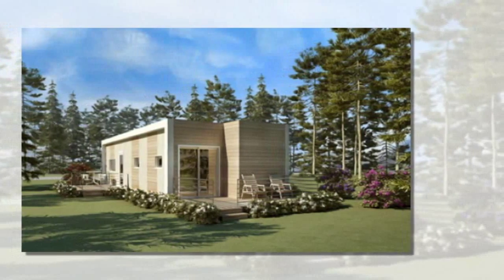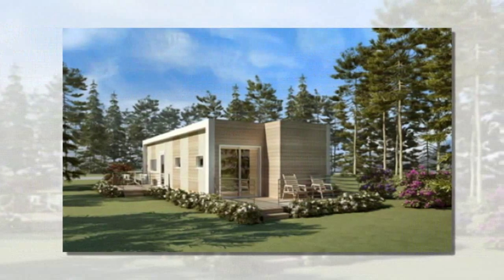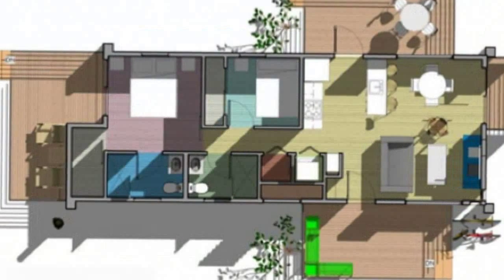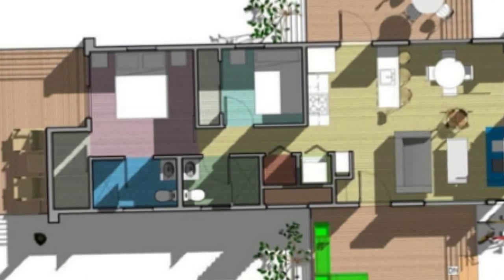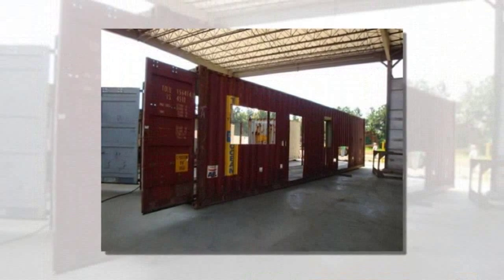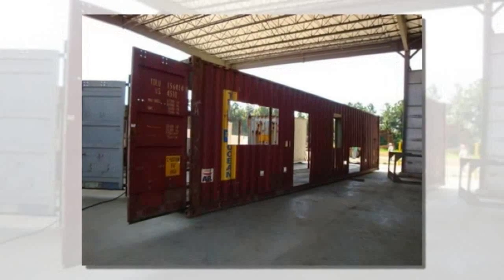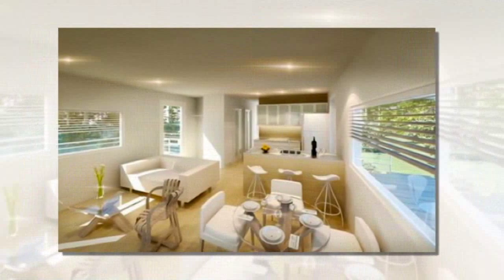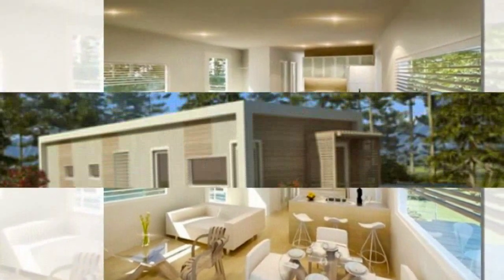Prefab Sustainable Housing Made From Recycled Shipping Containers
" "Shipping containers are known for their inherent strength, wide availability and relatively low cost — making them a practical and sustainable option for affordable housing. Last year, South Florida-based design, manufacturing and retail company, Envision Prefab set out to create a eco-conscious home, the “E-House,” constructed of sturdy cargo containers. They also wanted to educate homeowners about sustainability, so they recorded all the steps involved in retro-fitting shipping containers to construct the home and shared it with Jetson Green.
Using the framework of shipping containers to create the basic structure of the residential house, the E-House successfully combines container architecture with residential housing to provide environmentally-responsible design and construction to the housing marketplace. Ranging in size from 740-square-feet to 1300-square-feet, the homes are assembled off-site and then shipped to the specified location.

Following typical construction procedures, the assembly begins with the layout of standard cargo containers. Windows, doors, mechanical, and plumbing vents are marked out at the onset and are cut out of the corrugated metal of the containers walls. Prior to the start of construction, container walls are sand-blasted and coated with an anti-rust primer to insure maximum durability. Exterior walls are then welded together to create the desired form of the structure. When the walls of the house are in place, framing begins. Using steel studs, the exterior walls and the ceiling are framed. Subsequently, electrical, plumbing and mechanical systems are then added to the structure, as well as proper insulating. Lastly, the exterior walls are covered in the proper sheathing and house wrap while sheetrock is hung on the walls and ceilings.

Developed to meet the standards of all major green building programs and to retain the smallest carbon footprint as possible, the E-House contains a number of green features, including: energy efficient appliances, a split air conditioning system, low-flow toilets, HEPA air quality filters, tankless hot water heaters, grid-tied solar panels, an electric car charger, LED lighting, low-VOC paints, non-toxic insulation, a Solar Energy system, smart home lighting, greywater recycling, an organic waste composting machine and a custom made recycling center